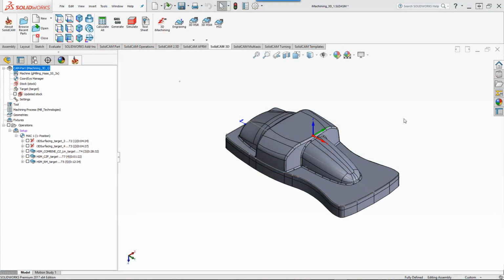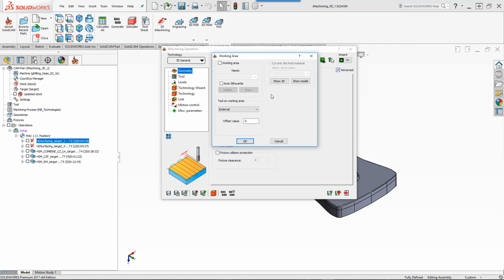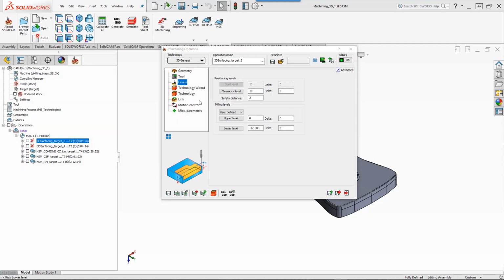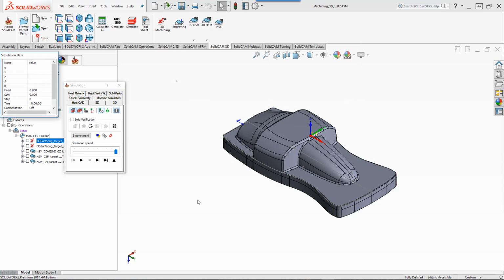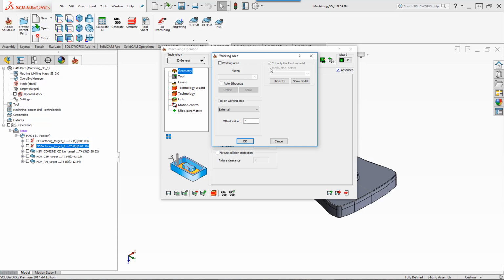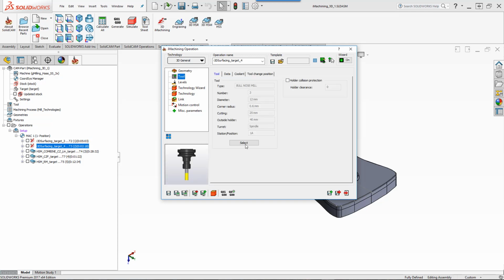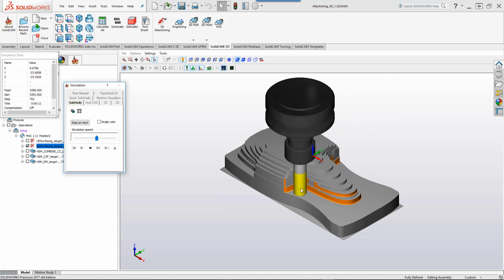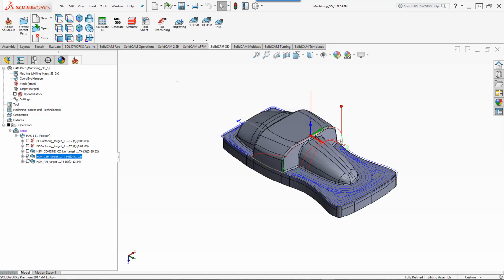SolidCAM Modules Overview iMachining 3D Part 1